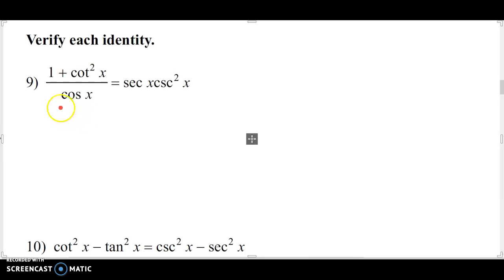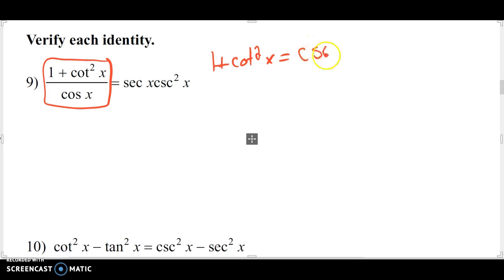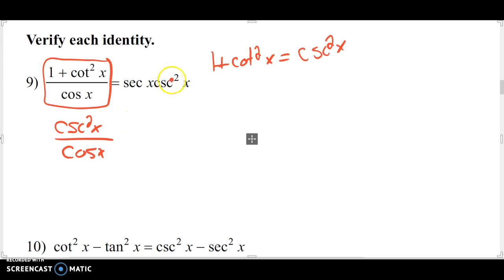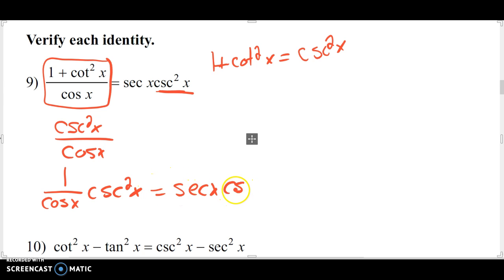Unit 4 Review #9